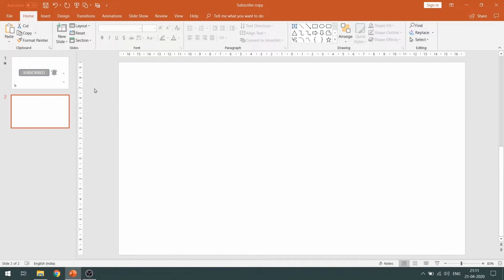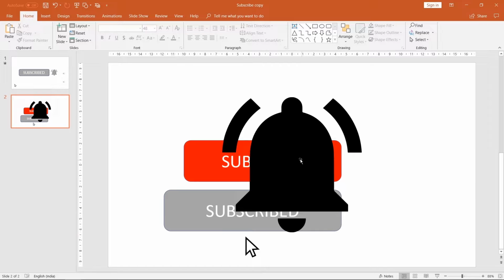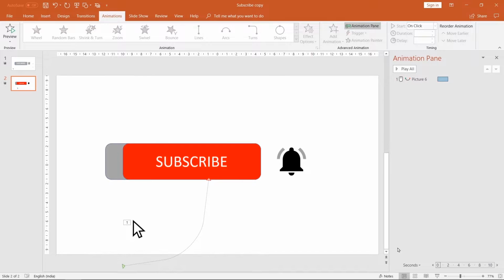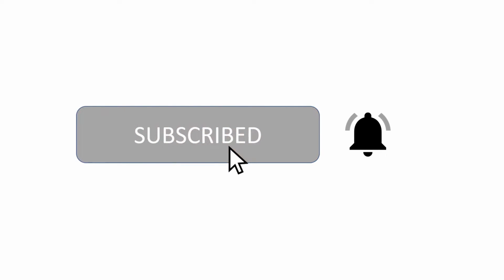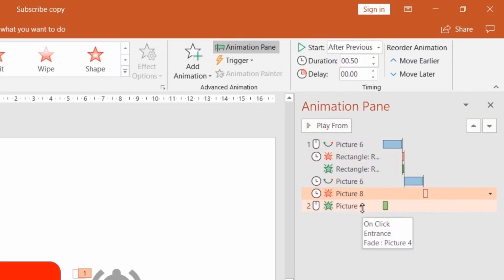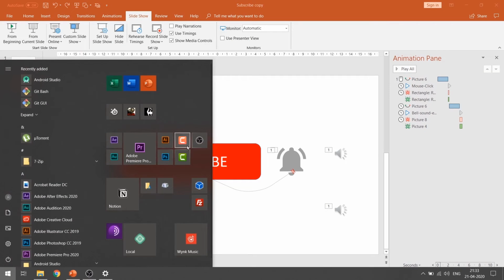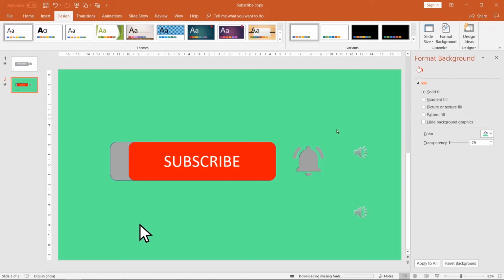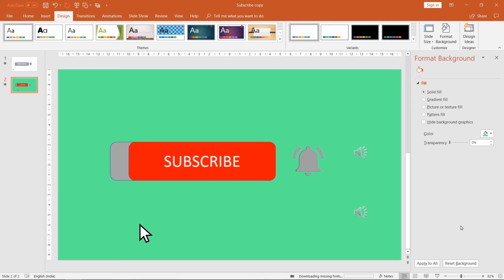YouTube Subscribe Button Animation using PowerPoint - No need to use After Effects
Creating animation in Adobe After effects is the industry standard now. However, it takes a lot of money as well a steep learning curve to get going with such animation Software. If you want to create a YouTube Subscribe Animation effect you can do so in a software which you are most likely to have in your computer that is Microsoft PowerPoint.

In this video, I will show you exactly that.